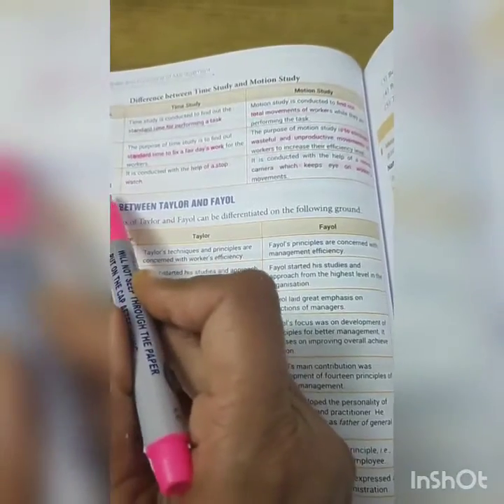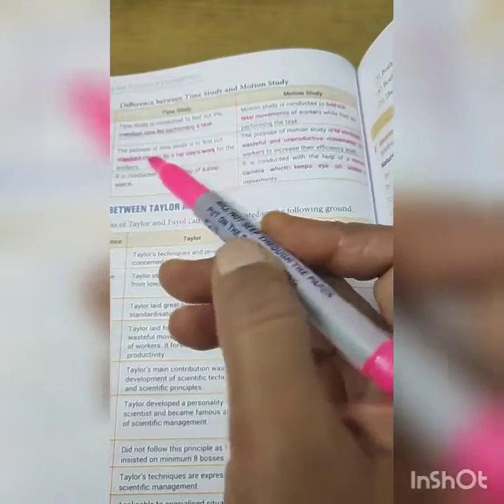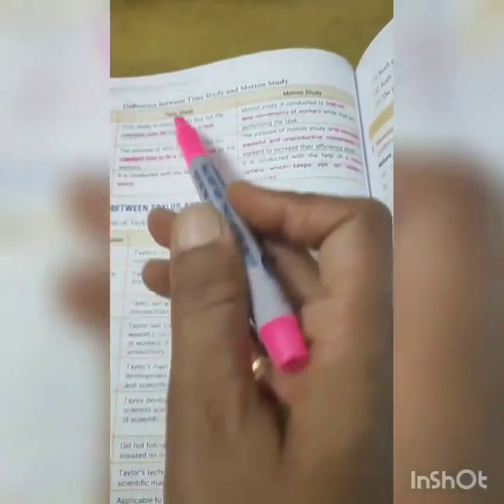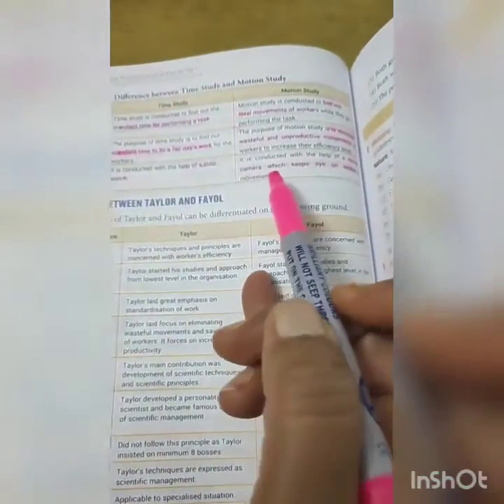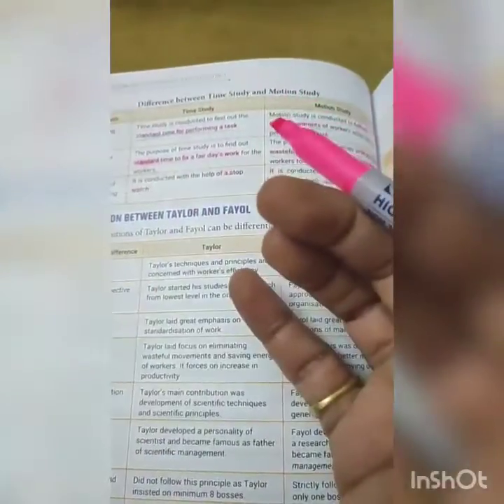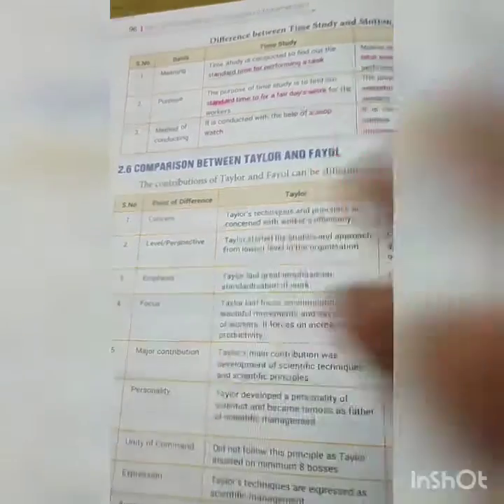Difference between motion and time study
Class XII Bst